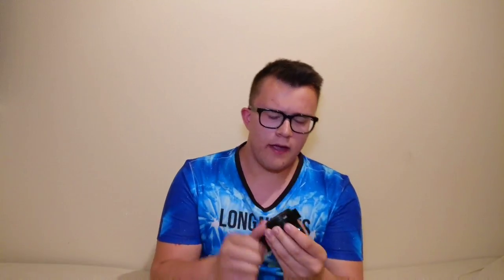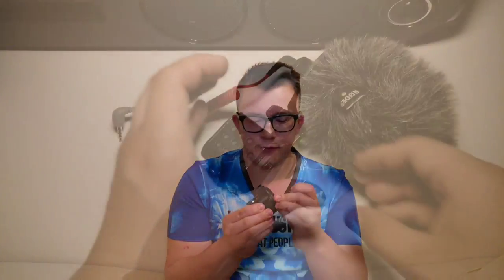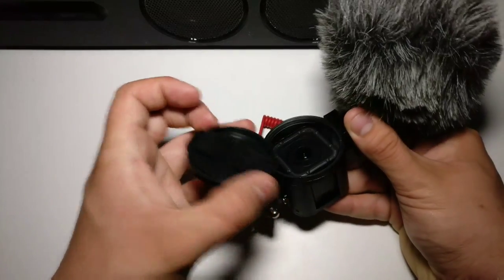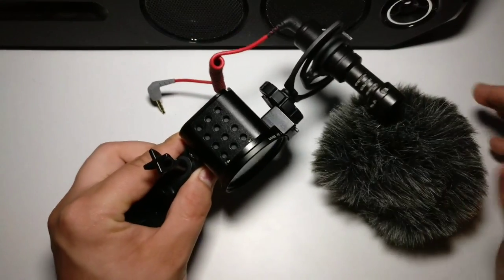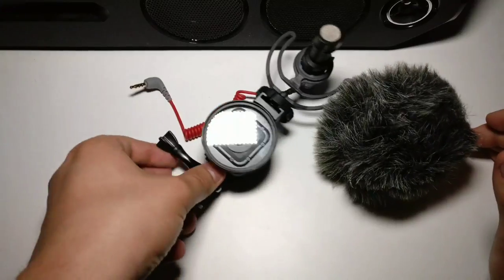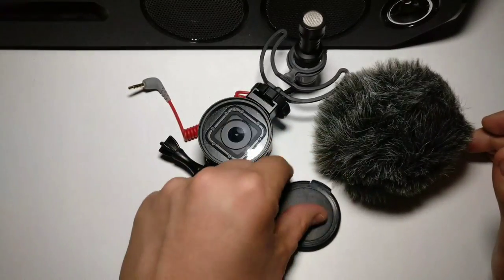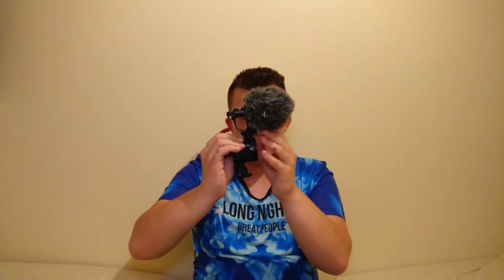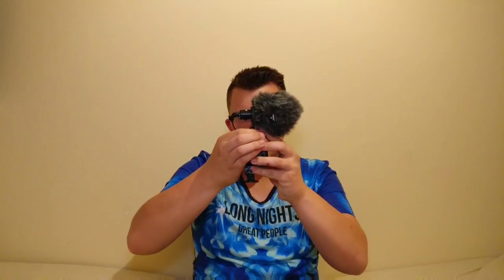Gopro hero 5 session aluminum frame with mic mount first impression... looking like a pro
make sure to check me on social media and besuscribed!

Gopro Hero 4 S Accessoire CNC Legering Metal Case Behuizing Frame Shell   UV Lens Cover voor GoPro Hero 4 Sessie/4 s